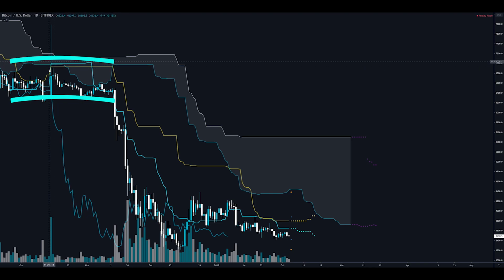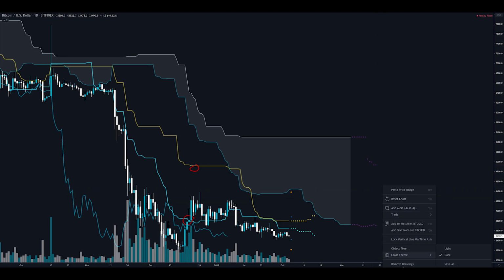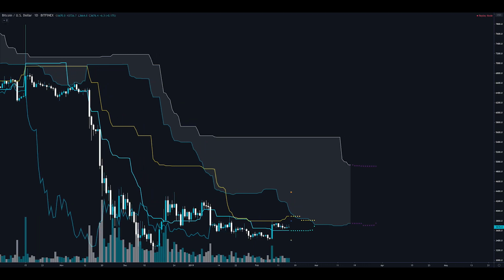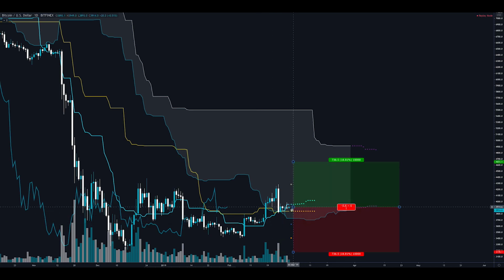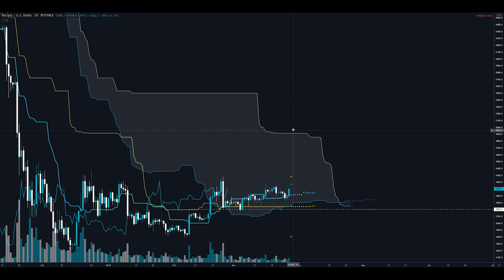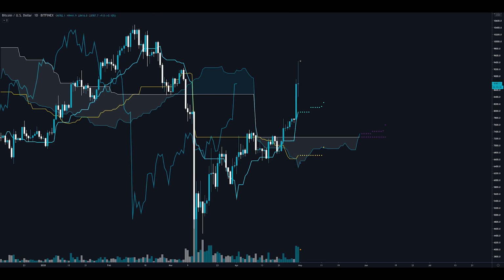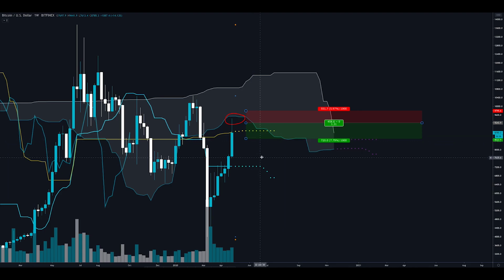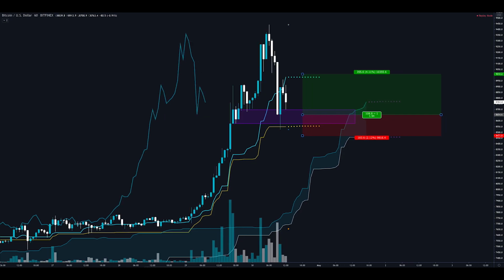Ichimoku Market Scenario | Course4Module5S4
In this section of the Tools of the Trade curriculum, we explore: Ichimoku Market Scenario

Join the conversation and access exclusive content in our Discord (including Ichimoku Access)